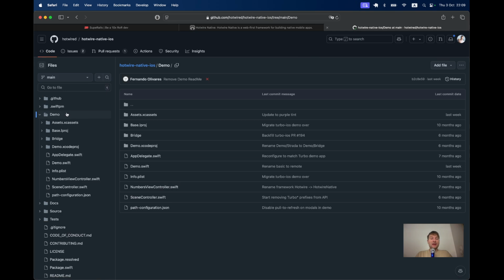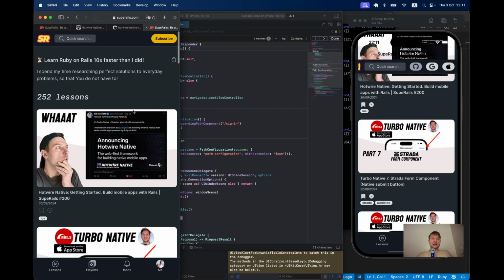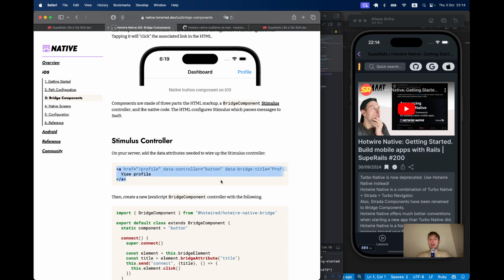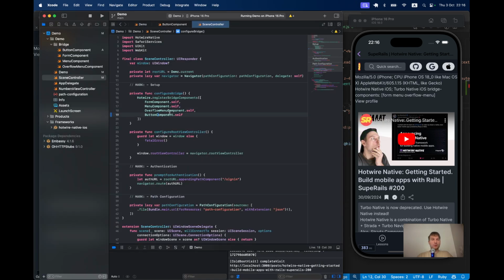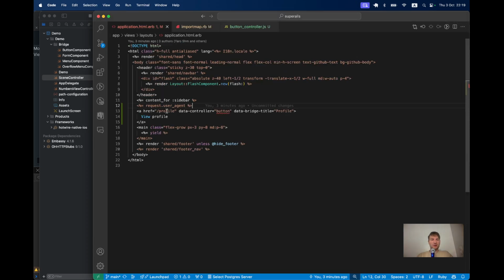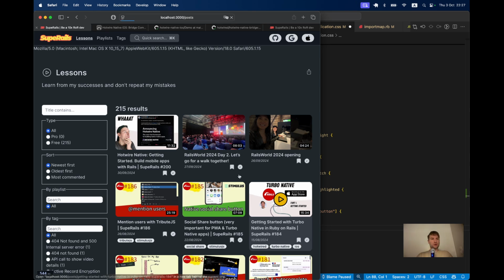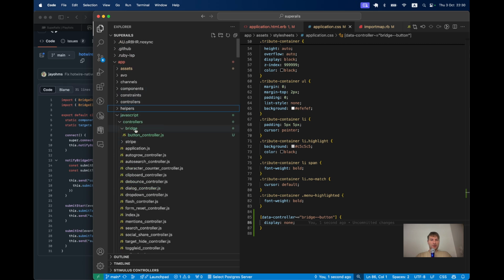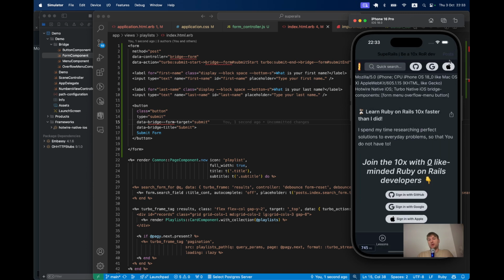Hotwire Native on existing Rails app | SupeRails #201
In the previous episode we ran the Hotwire Native Demo app, explored the code and example behaviours.
Now let's run our own Rails inside the Hotwire Native "wrapper".
We will install Bridge in our Rails app.
We will ensure that existing Bridge components (Form Component) work in our Rails app.
We will add new Bride components to our app (Button Component).
We will try opening pages in a native modal.